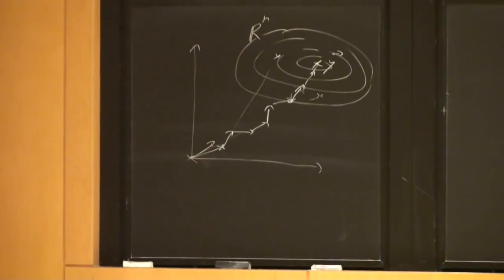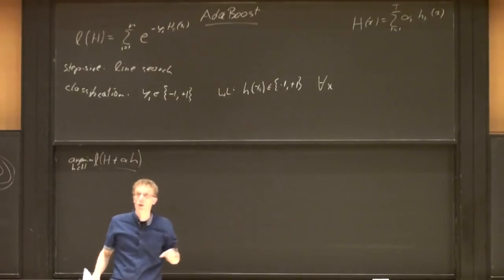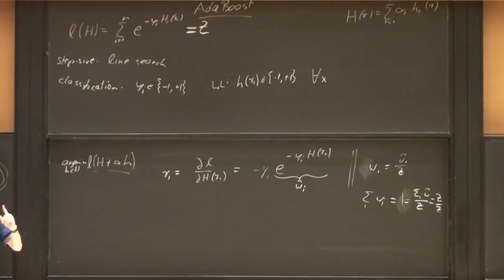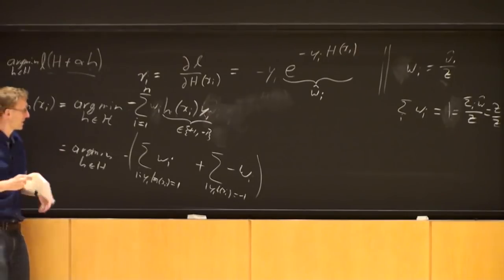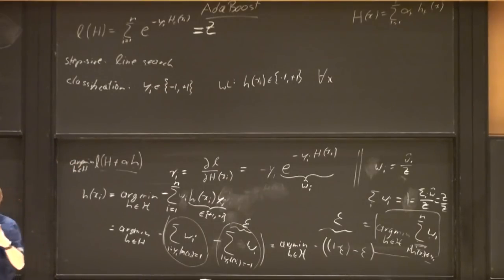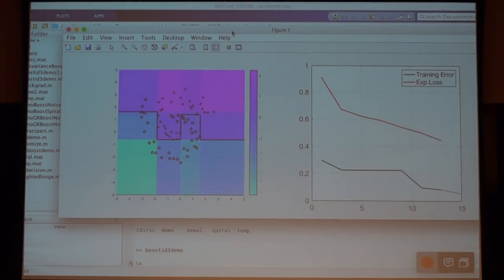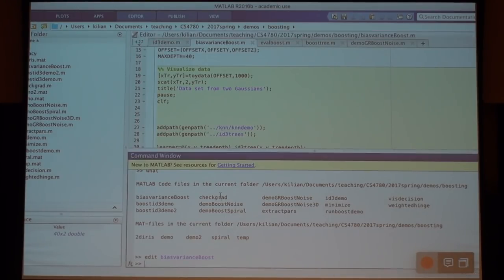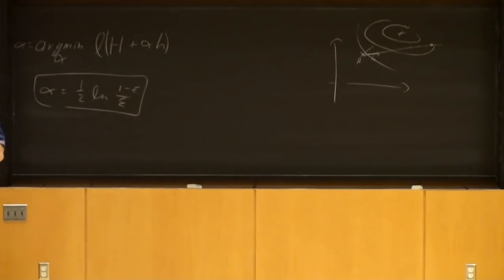Machine Learning Lecture 33 "Boosting Continued" -Cornell CS4780 SP17